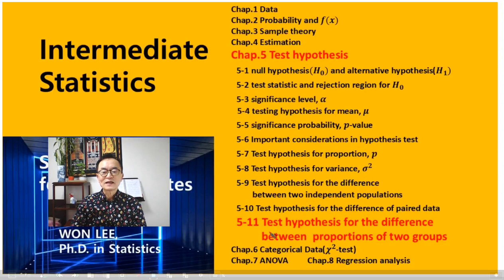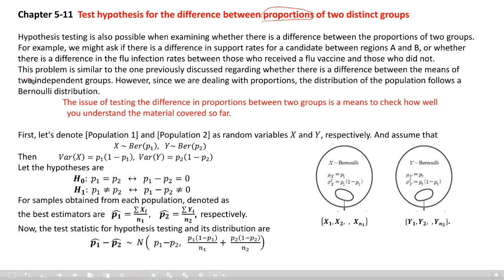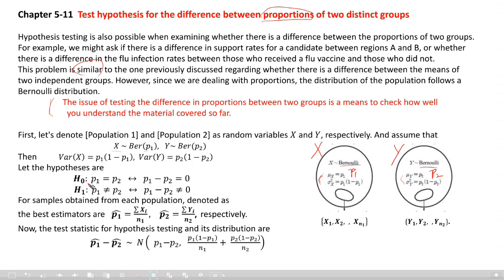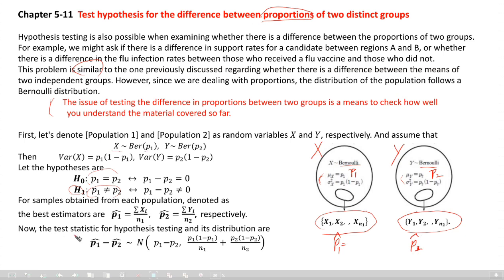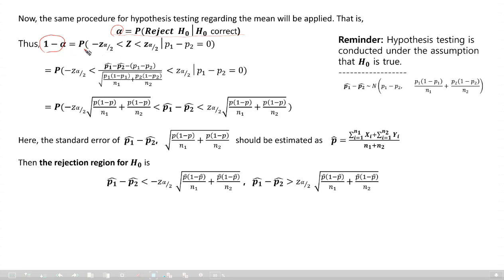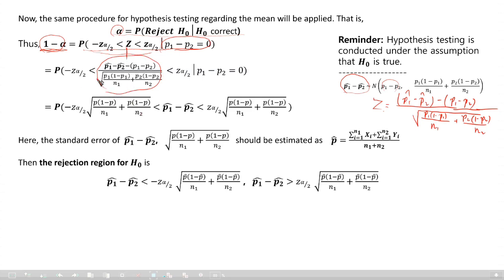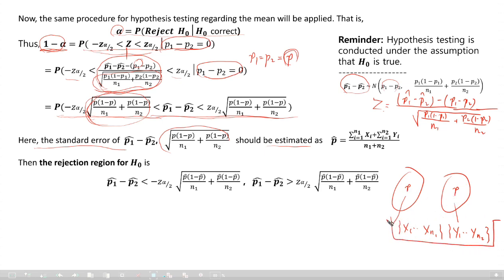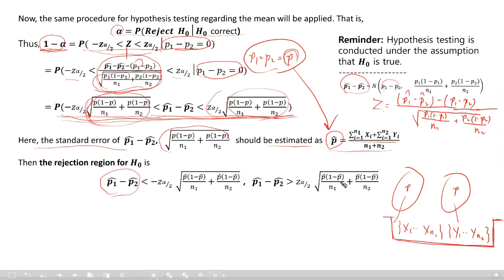INTERSTAT Chap. 5-11 Test hypothesis for difference of proportions between two groups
Test hypothesis for the difference of proportions between two groups is similar to the difference of means between two groups. This topic is a good practice to review the previous lectures.